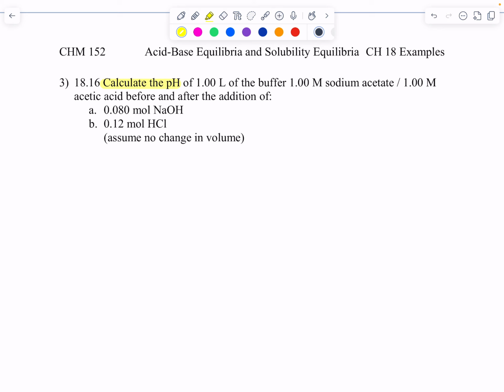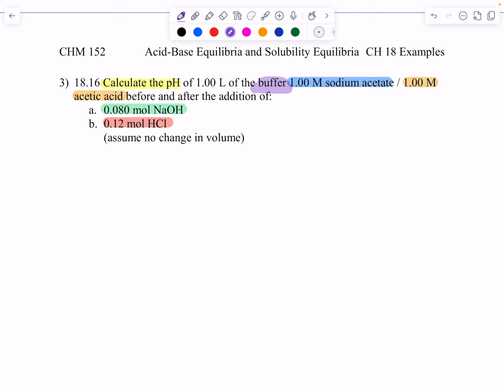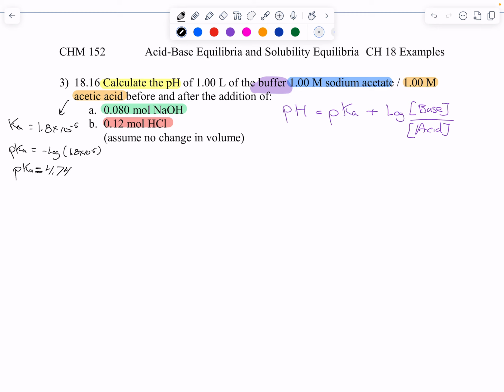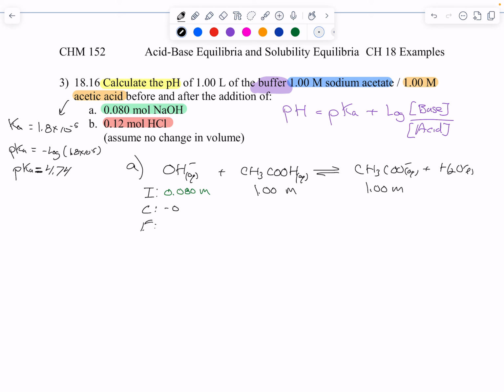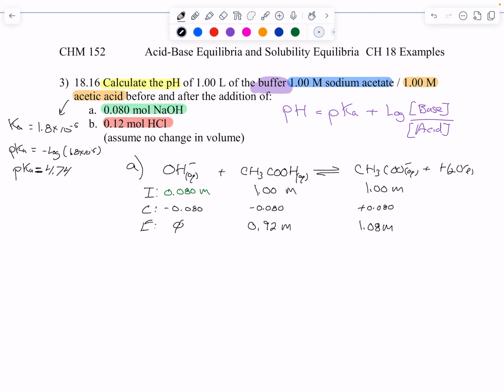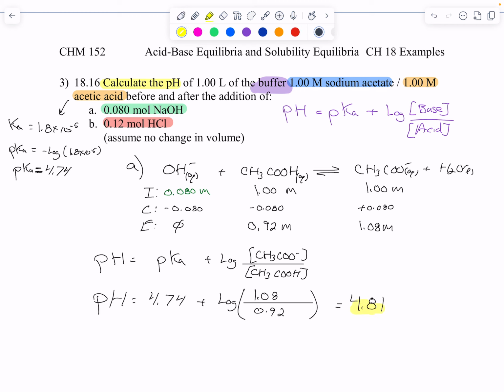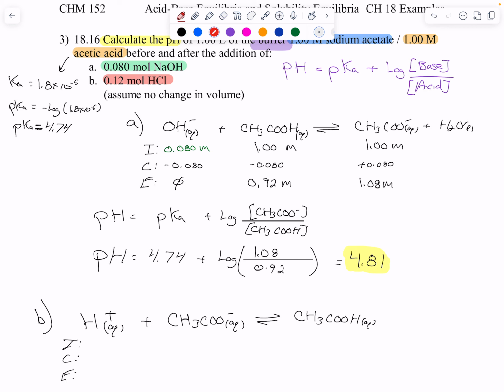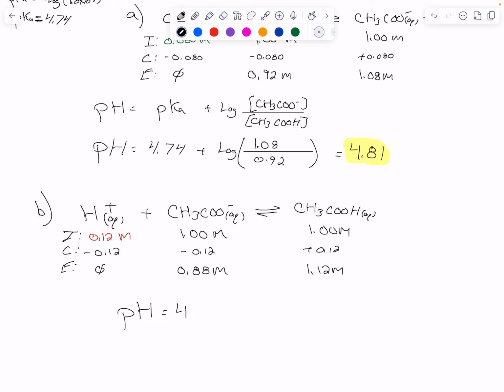CHM 152 CH 18 Problem 3